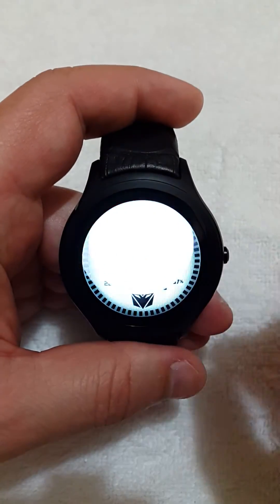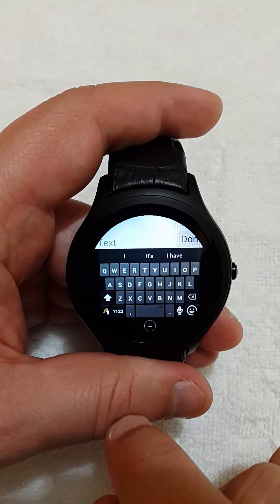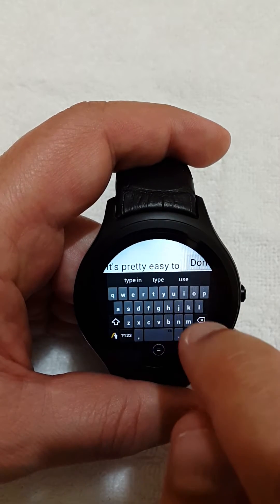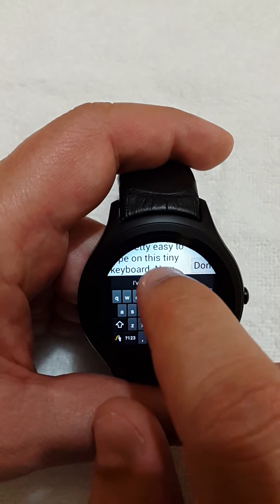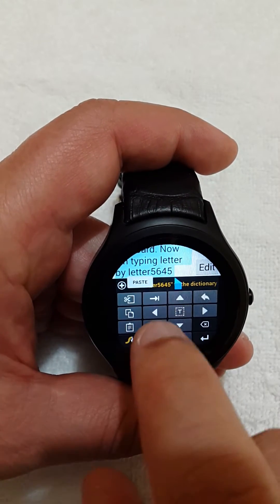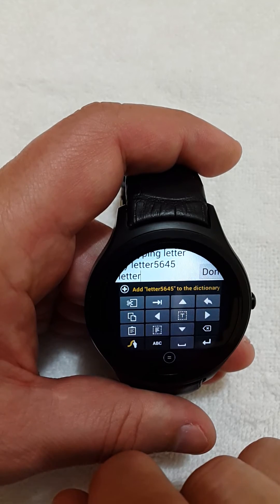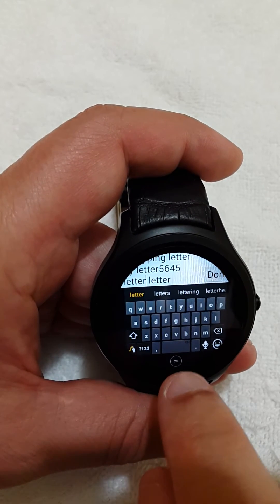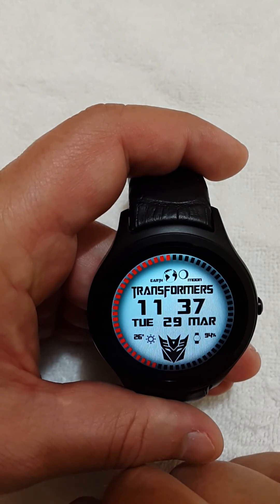Swype keyboard on the N.1 D5 Smartwatch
Showing the usage of Swype keyboard on the small N.1 D5 smartwatch screen.